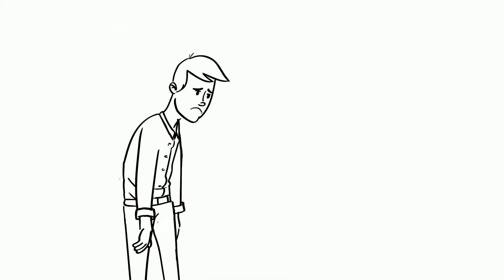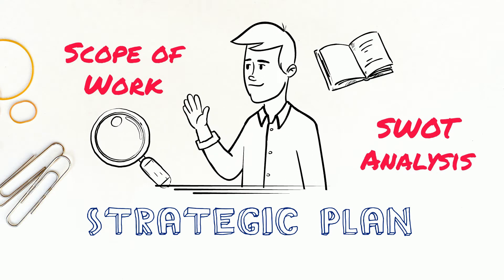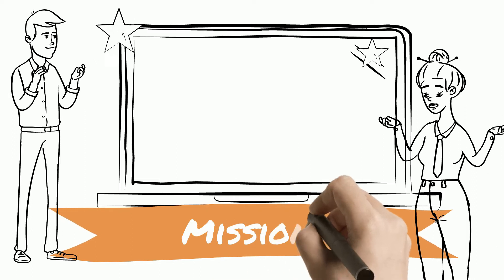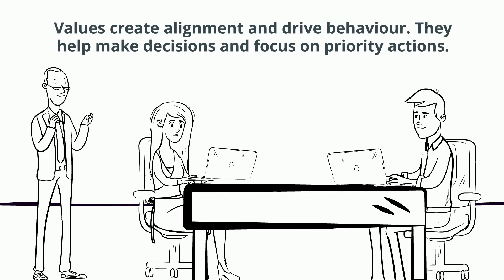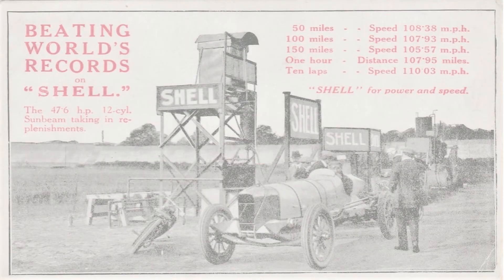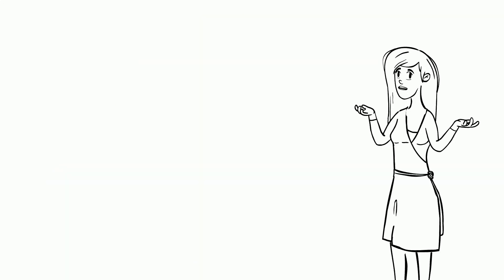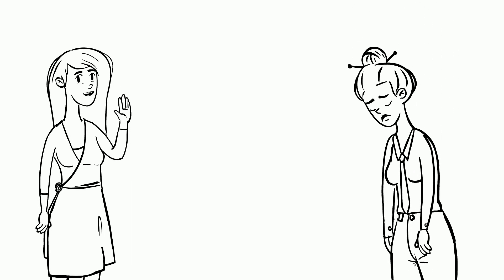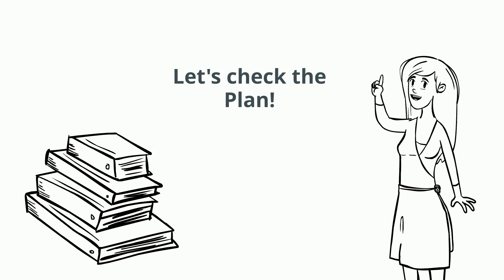Easy Strategic Planning For All Levels Of The Organization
Does the hype around strategic planning intimidate you? Not sure where to start? It's easy once you know the steps and break the job into bite-sized tasks. Your gateway to the future starts here with strategic planning!